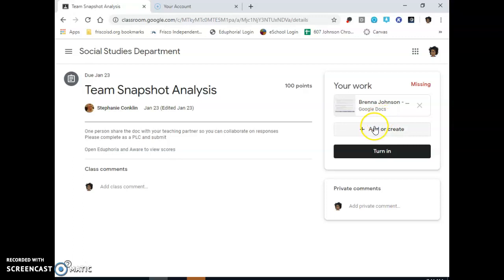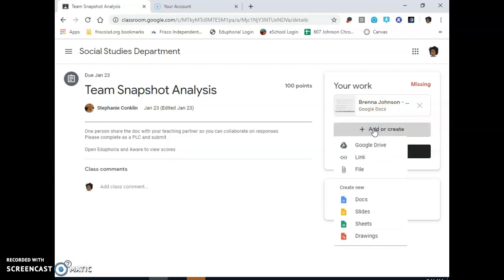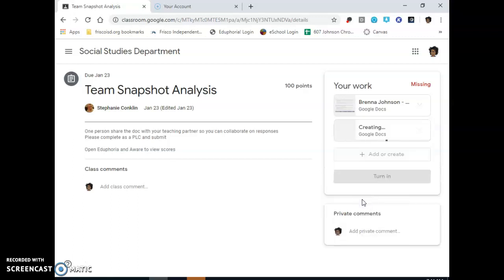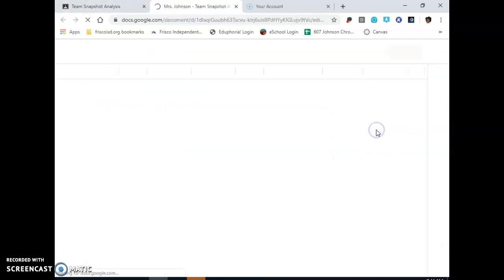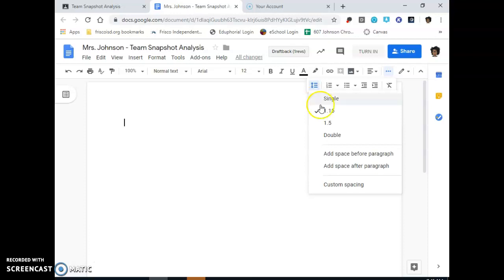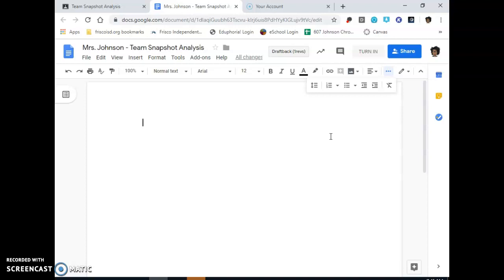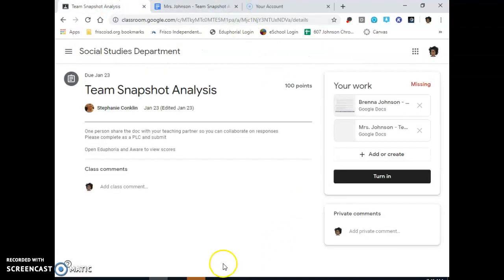Setting Up/Turning In a Google Doc in Google Classroom